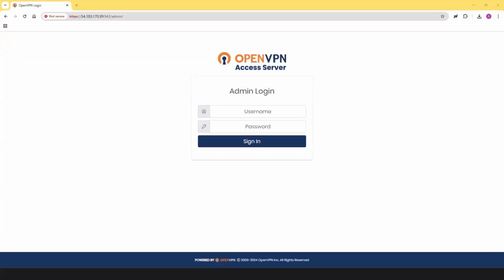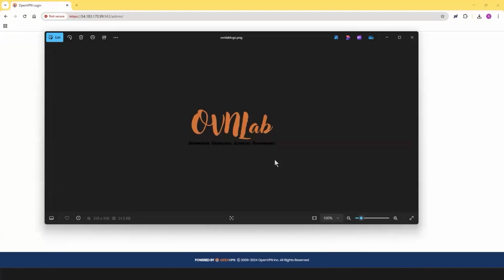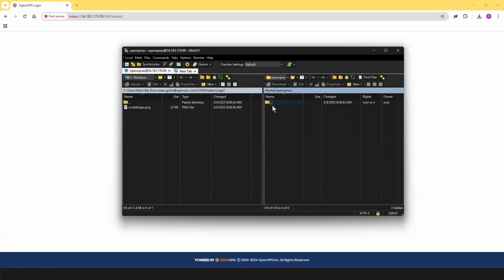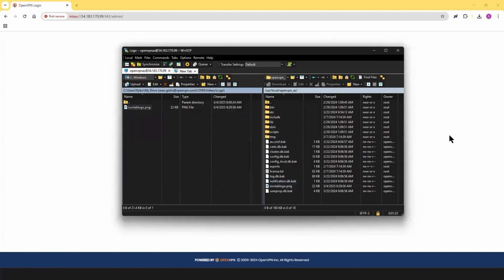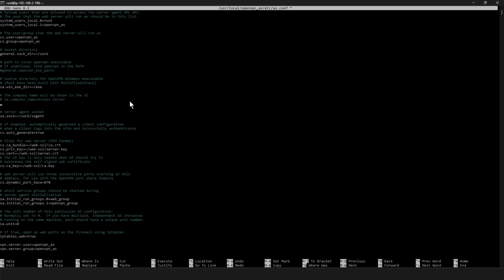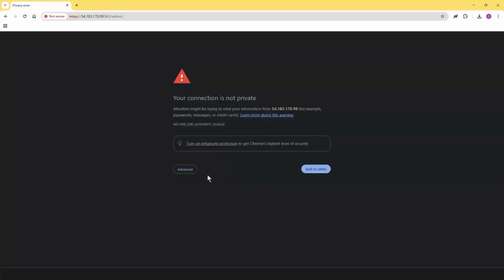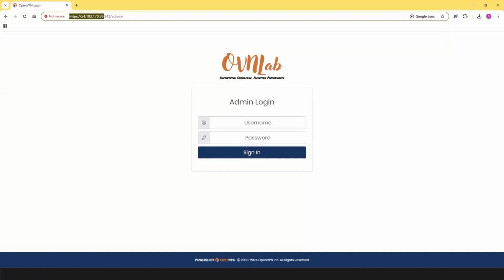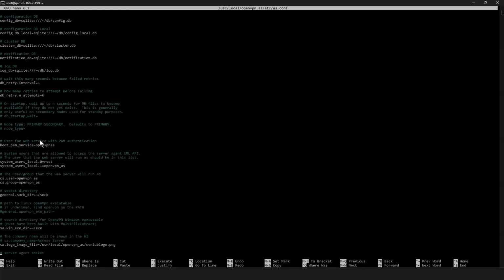How to Change the Branding on the Admin and Client Web UIs for Access Server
Want to customize the look of your Access Server web interfaces? It’s easy! In this tutorial, we’ll walk you through the simple steps to update the branding on both the Admin and Client Web UIs.

By default, your VPN’s web interfaces display the OpenVPN logo, but you can personalize them to better reflect your company’s identity. Here’s what you can customize:

✅ The web interface logo
✅ A name or tag for the Admin Web UI
✅ Show or hide the footer

Watch this step-by-step guide to learn how to make these changes quickly and effortlessly!